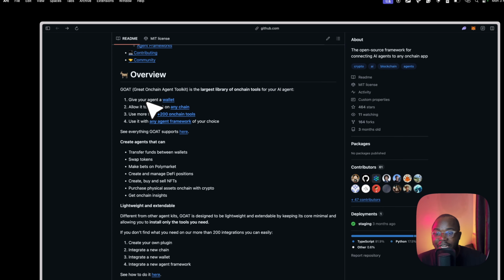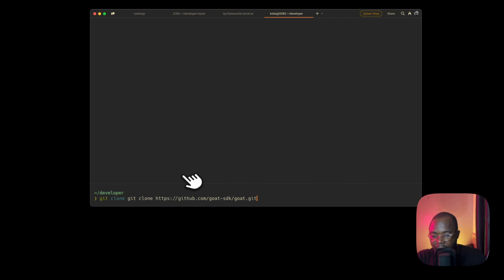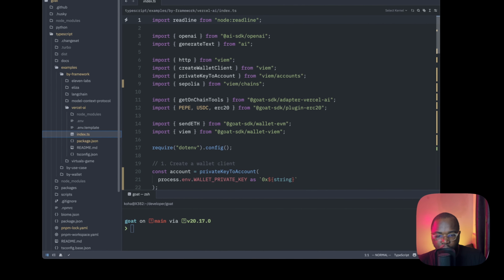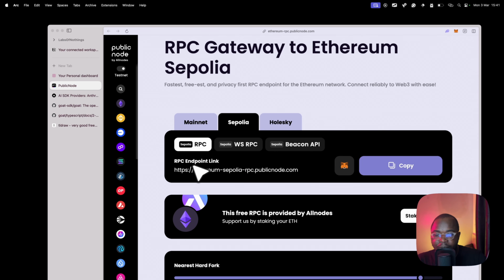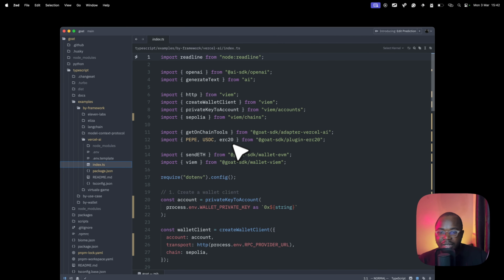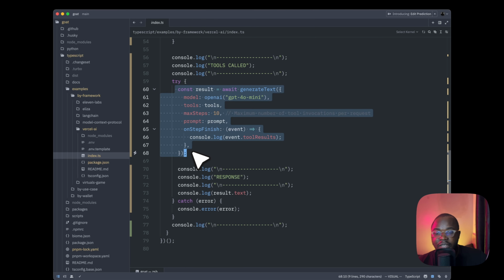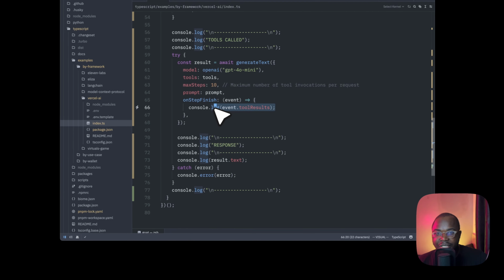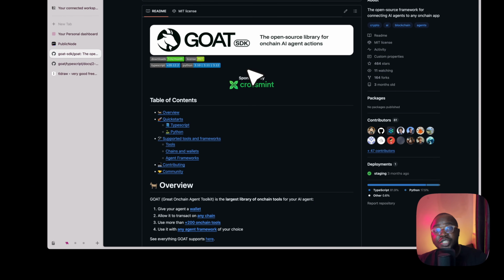Add Onchain Tools to your AI Agent w/ GOAT SDK | in 10 minutes | GOAT SDK Crash Tutorial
In this guide, you’ll learn how to add Onchain tools to your AI Agent using GOAT SDK, covering everything from setting up the toolkit to exploring one of the TypeScript example.

By the end of this video, you should understand the Goat SDK project, how to naviagate and implement Onchain tools for your Agent.